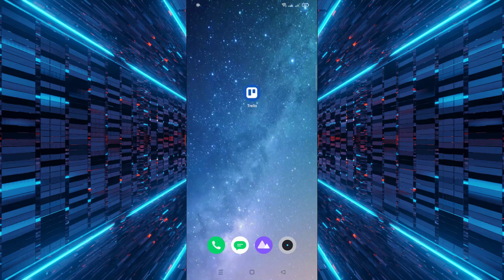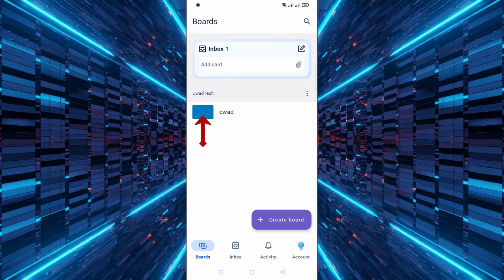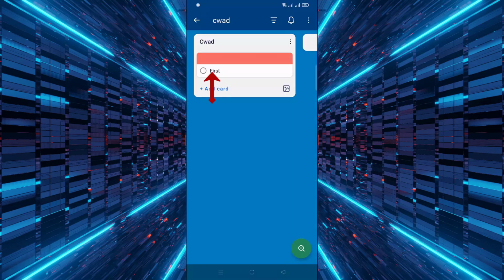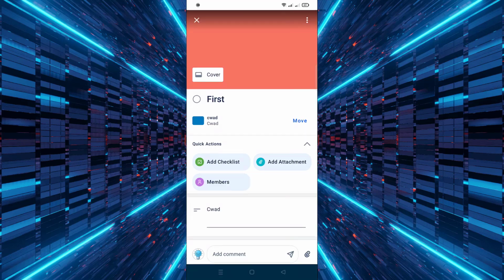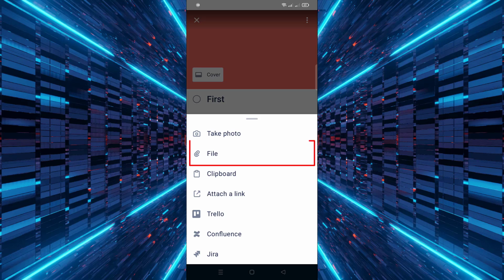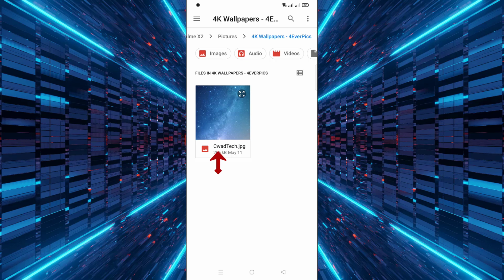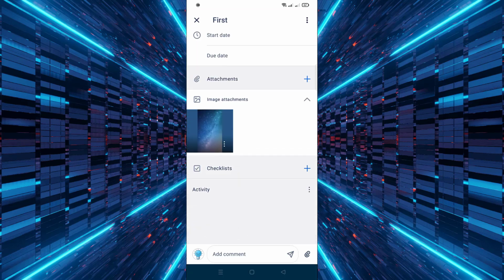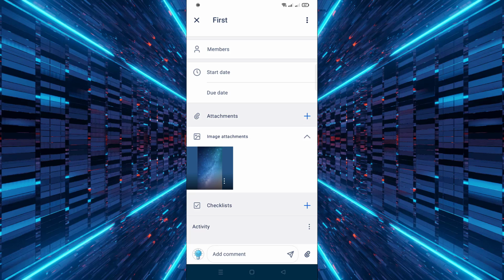How to Add a File to a Trello Card on Phone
Learn how to add files to Trello cards on your phone quickly and easily. 📱

This tutorial helps you stay organized by attaching important documents directly to your Trello cards. 🗂️

Boost your productivity and manage your tasks more efficiently using Trello mobile features. 🚀

Keep all your files in one place and access them anytime from your phone. 📁

Whether you are managing projects, school tasks, or personal work, Trello makes organization simple and effective. 📝

Stay on top of your workflow and never lose track of important files again. 🔒

Trello mobile app, Trello tutorial, attach files in Trello, Trello productivity, organize tasks efficiently